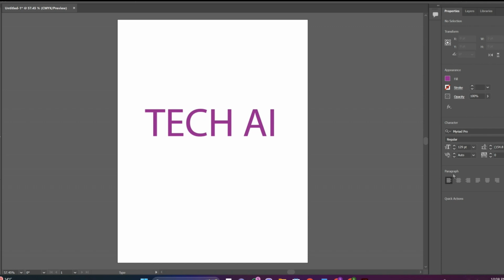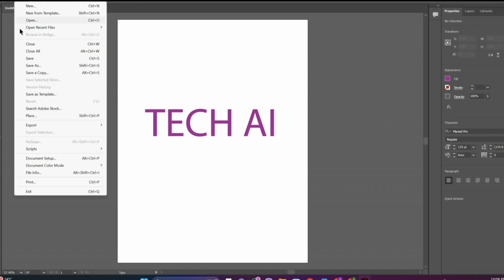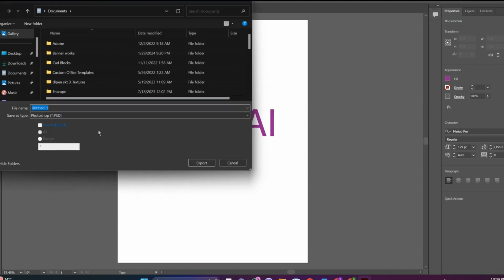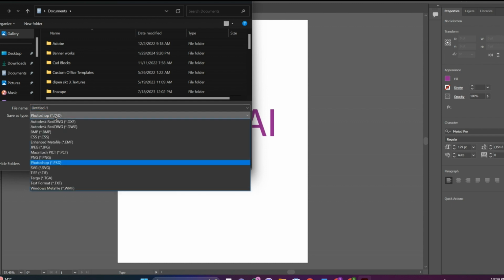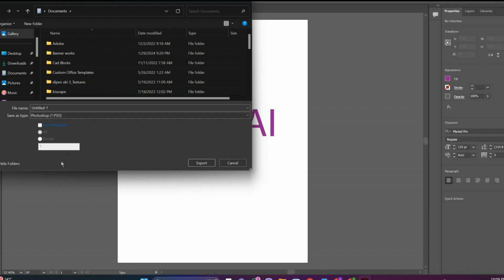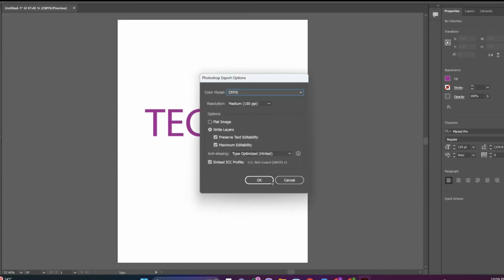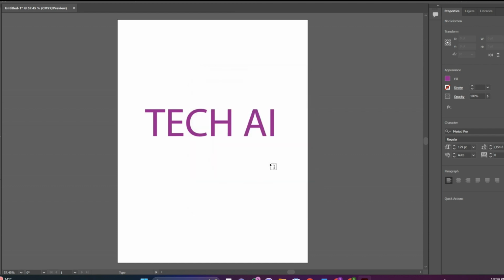How to Open Adobe Illustrator on Photoshop 2024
In this video, we'll dive into the world of AI-powered editing in Photoshop! We'll explore how to leverage Photoshop's built-in artificial intelligence features to enhance your workflow,  unlocking incredible possibilities for photo manipulation, background removal, and even creating entirely new image elements. Buckle up and get ready to see the magic of AI transform your editing process!